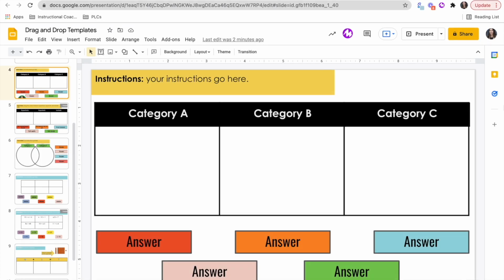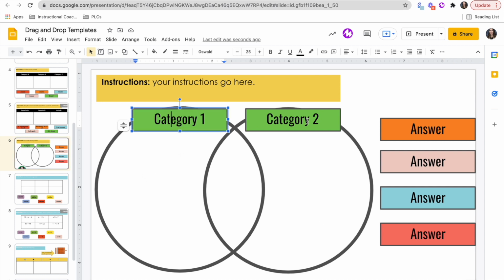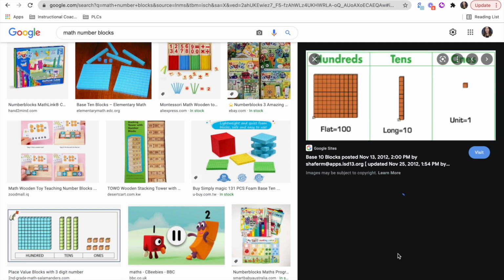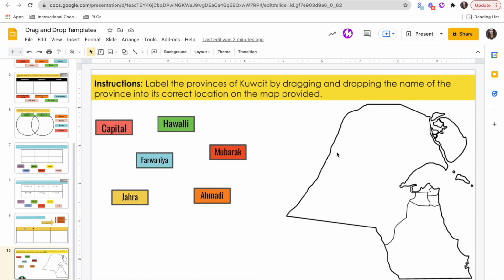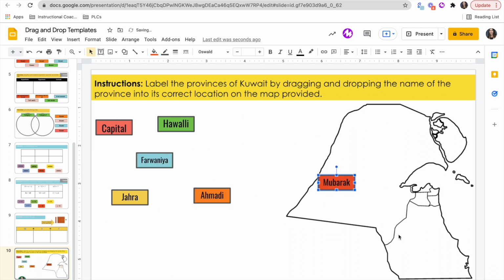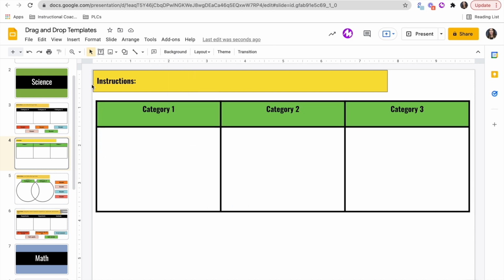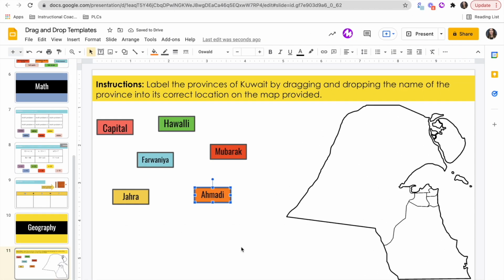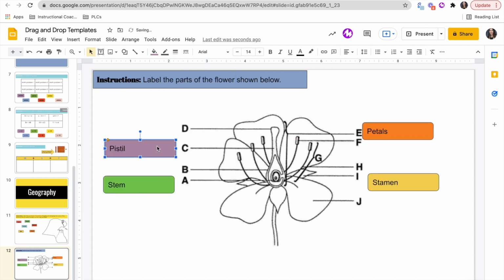How to Create Drag and Drop Activities Using Google Slides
Let’s Connect!